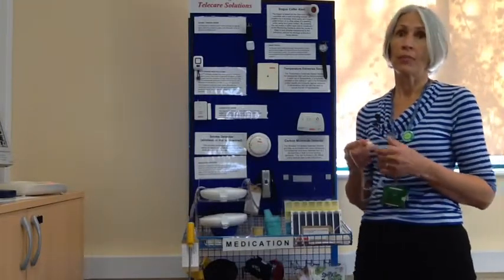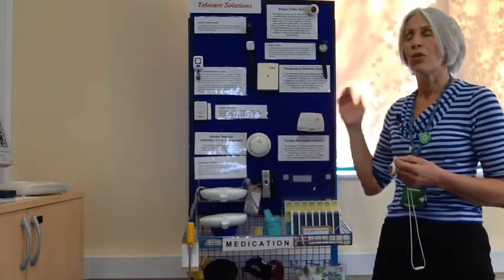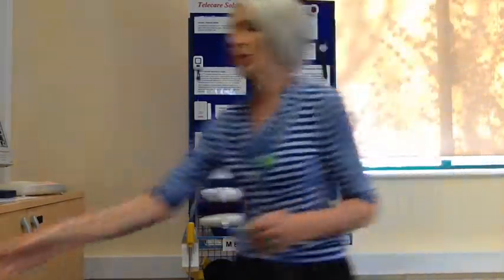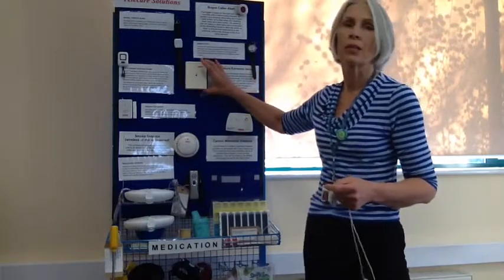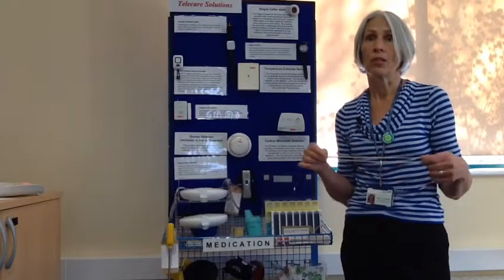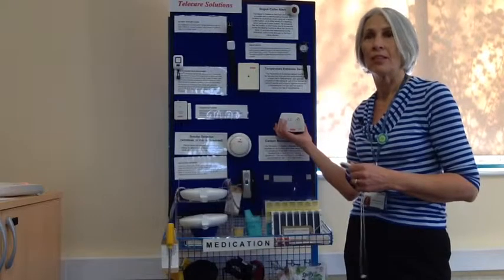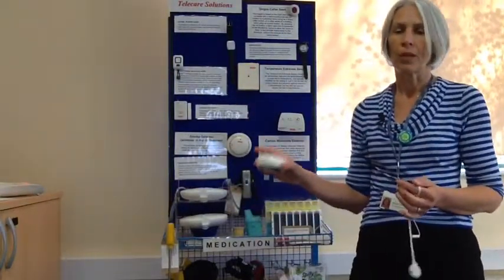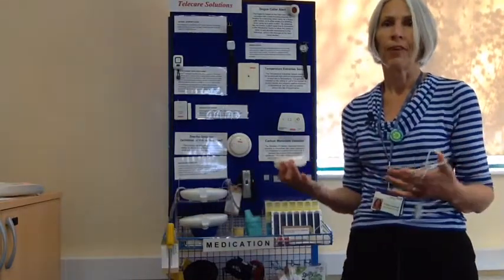Technology Enabled Care and Support for household risks.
In this video Philippa from the ILC talks about Technology Enabled Care and Support for household risks.